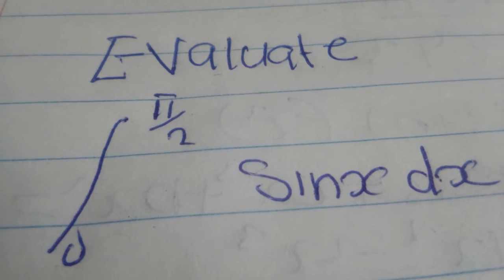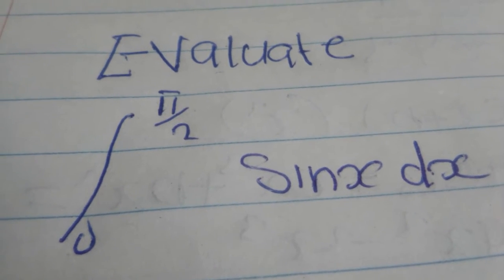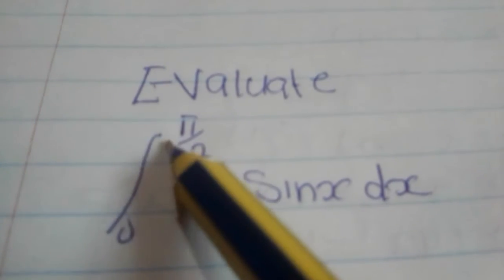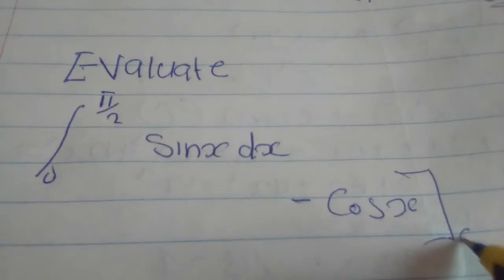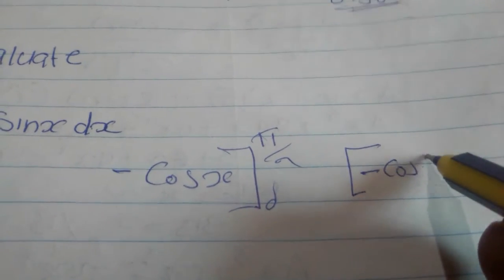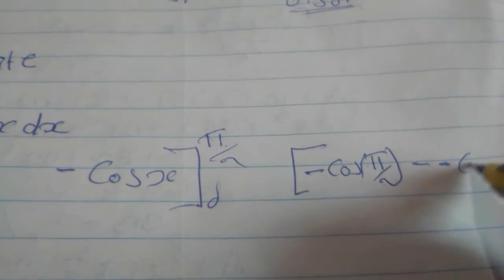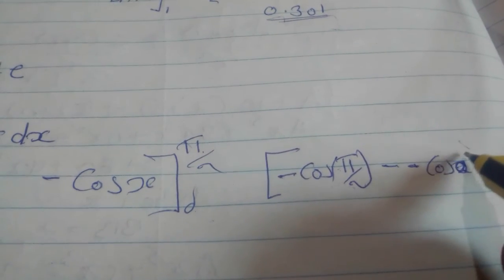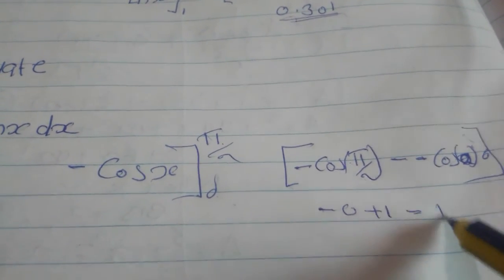Evaluate integral of Sinx dx limits 0°–90°